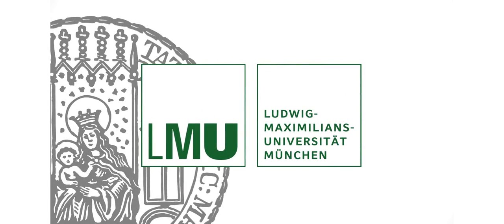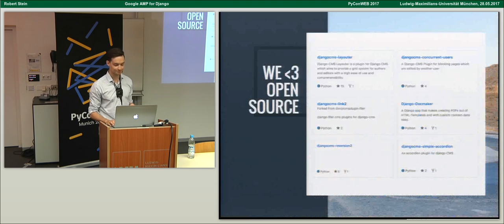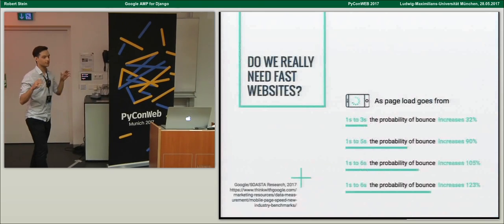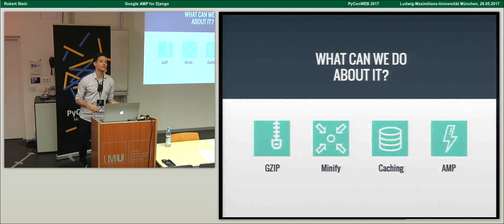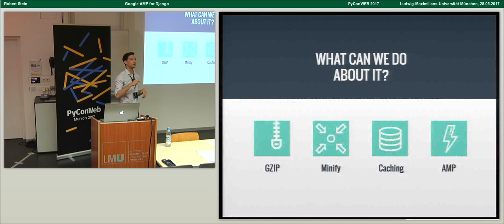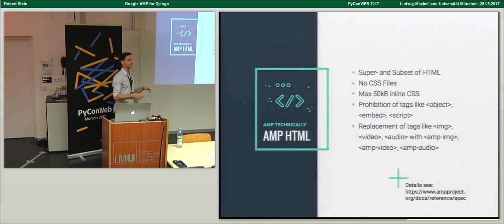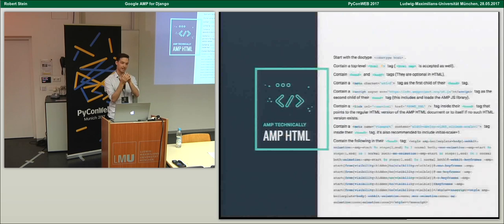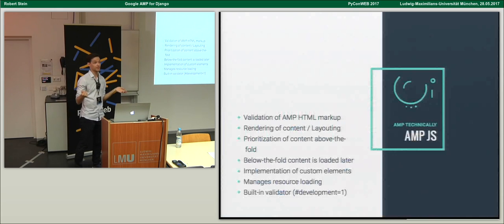Robert Stein - Google AMP for Django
What actually is Google AMP, what’s its use case and should I use it? AMP could be a new kind of SEO coming up, even though it isn’t yet. Still it brings some good insights and best practices for web developers. This talk is about the technology, what’s behind it and how you can use it with Django.